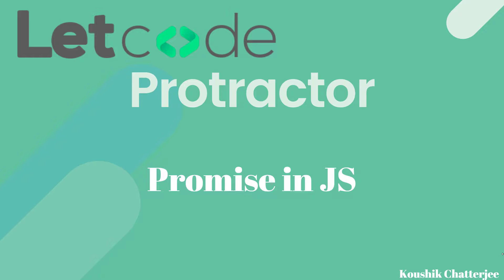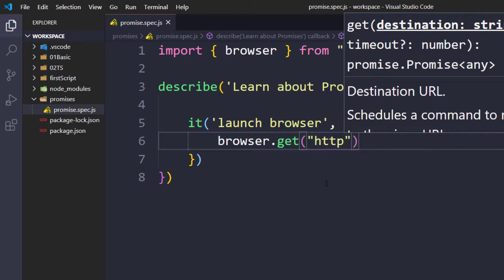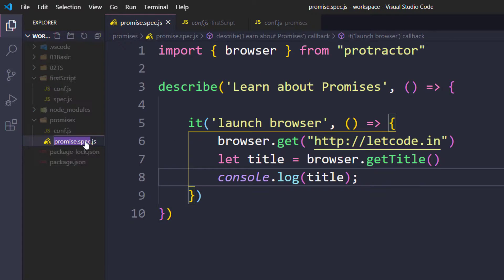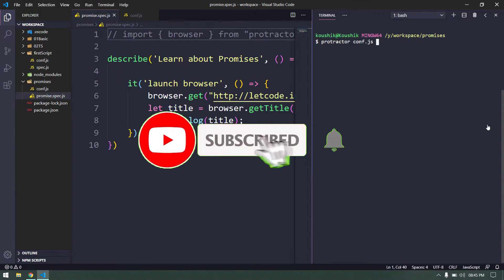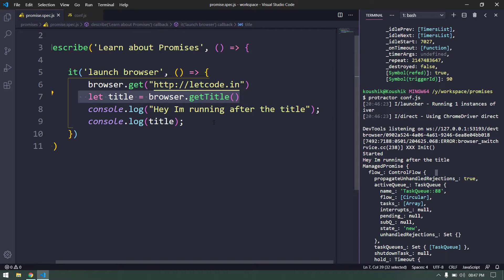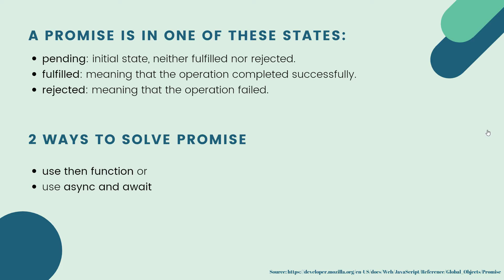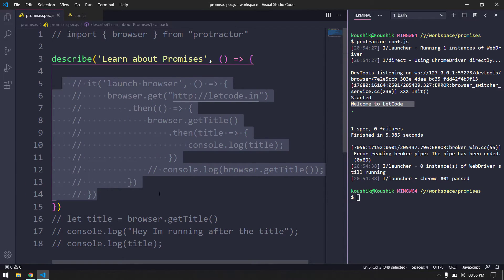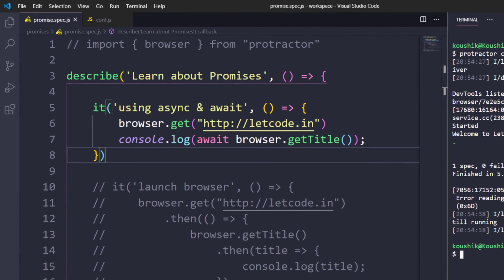How to handle promises? async await in Protractor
Hey everyone, 100% of the Protractor API is about promises, If you understand the concept of promises that means you are ready to implement in your project.

The best wat to handle promises is to make use of async and await.

handle promise in protractor, how to print text in protractor, protractor async await
Channel search